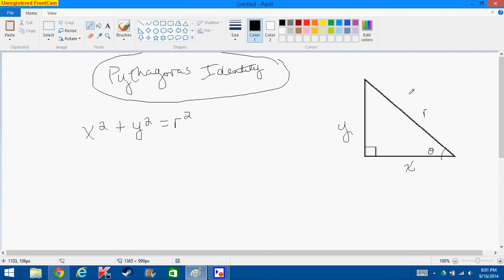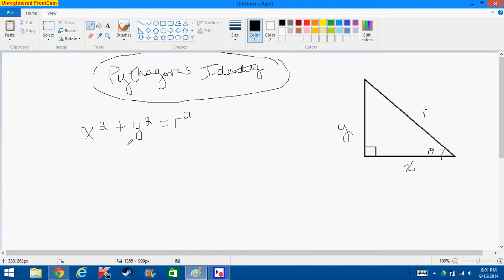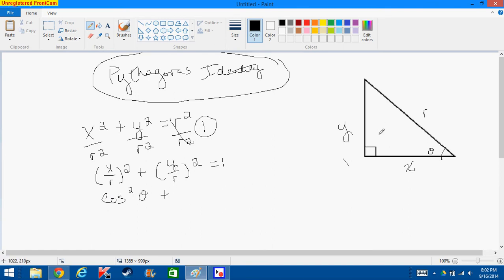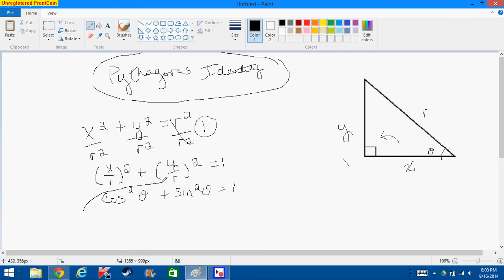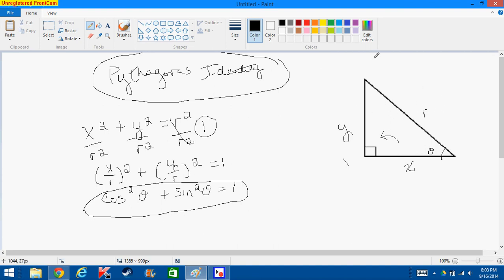Trigonometry: sin^2 (x) + cos^2 (x) = 1 Proof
Proof of one of Pythagoras' most simple identities, instrumental to the study of trigonometry and pre-calculus.